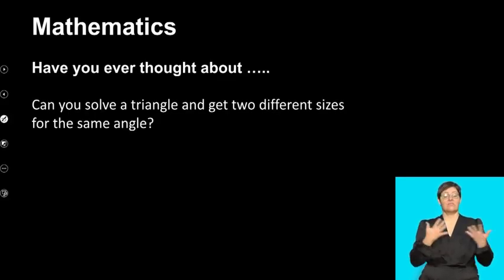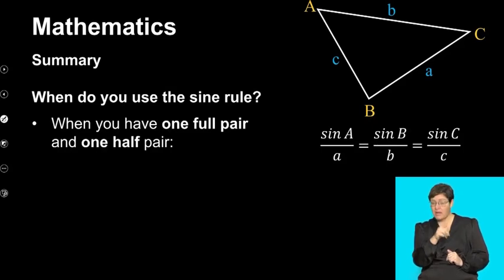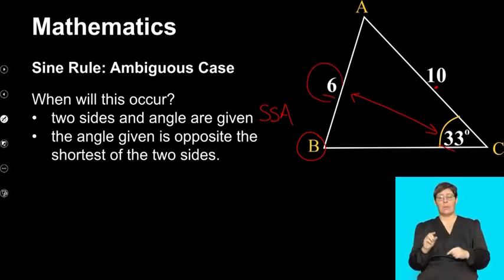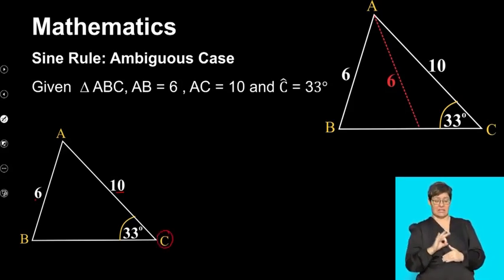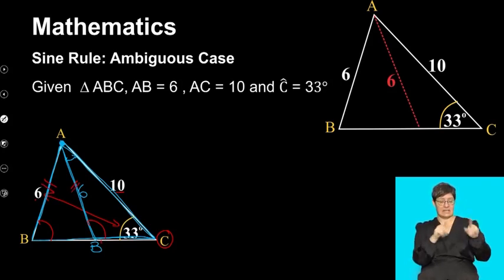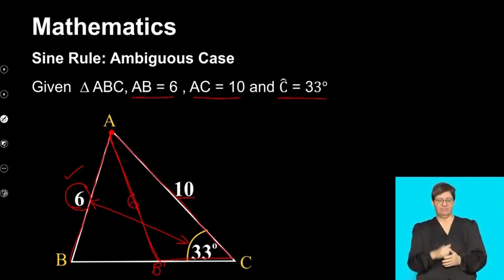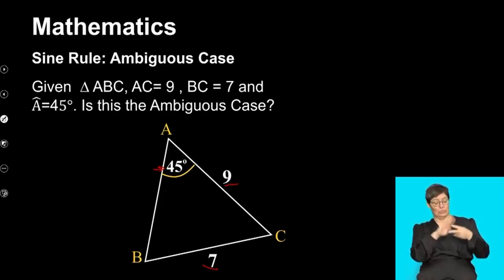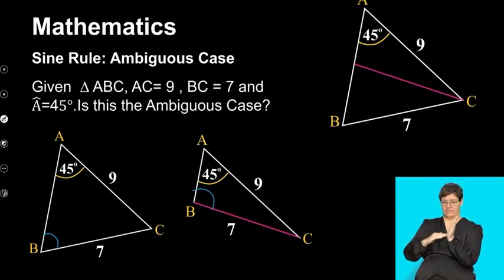Maths Grd 11 The Sine And Area Rules S1